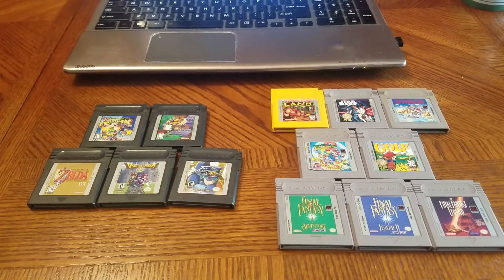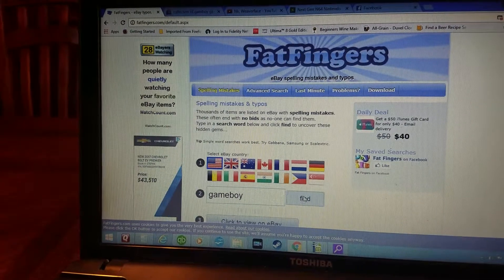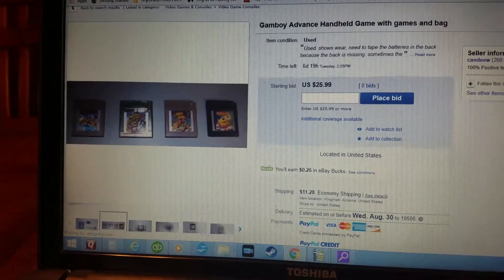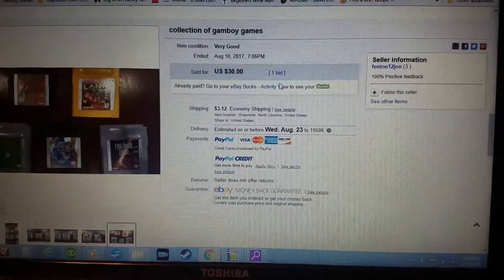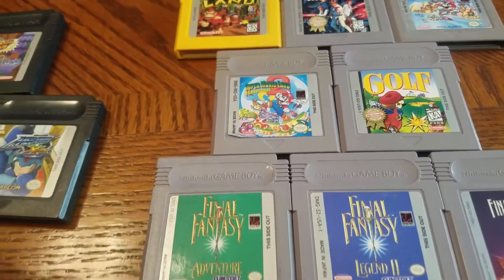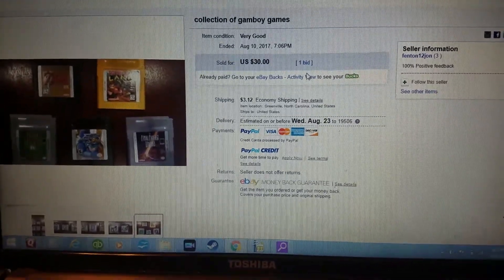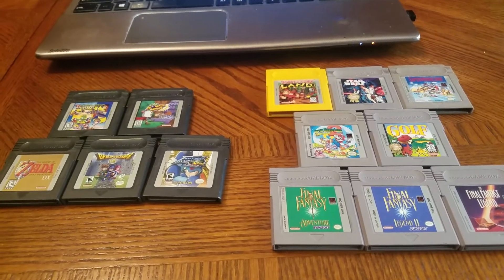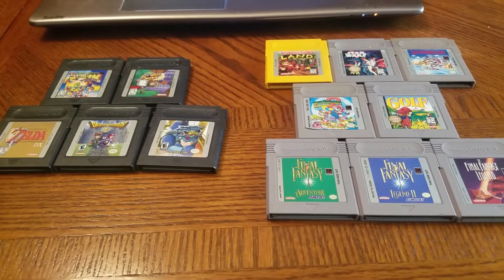How to Find Video Game Deals on eBay (Great GameBoy Grab on eBay) Ep. 68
Man! Finding a great deal on eBay for video games rarely happens for me. But in this video, I share how I scored a great Game Boy grab for about $30 for $90+ worth of video games.

Video game music featured in the this video from the world-famous VOMITRON